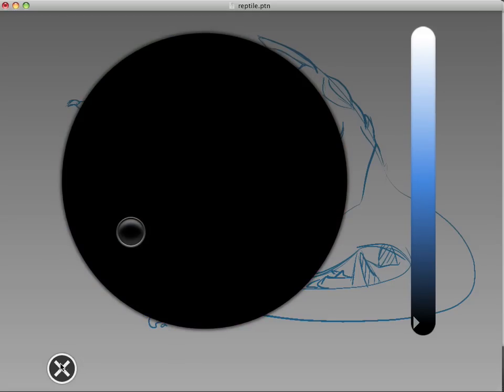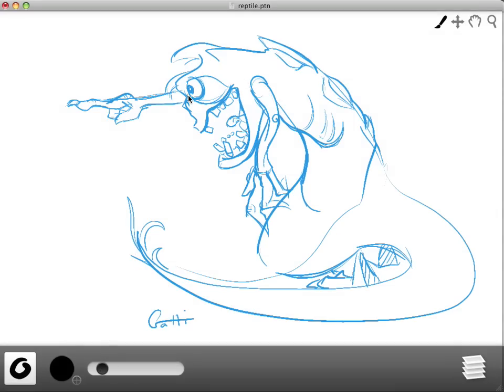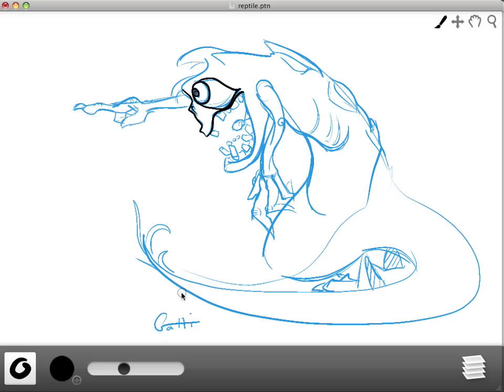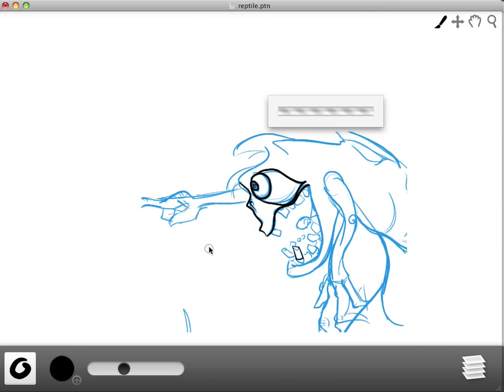Scribbles on the Mac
Brief overview regarding the core difference of Scribbles and when compared to other drawing apps out there.